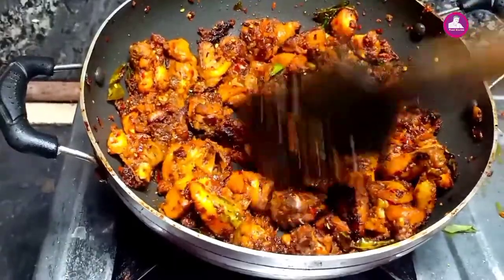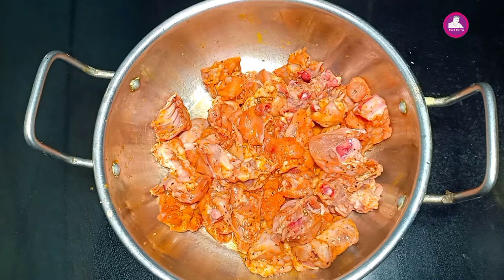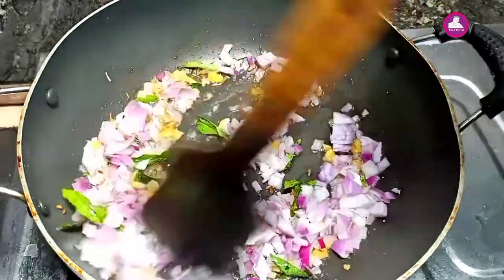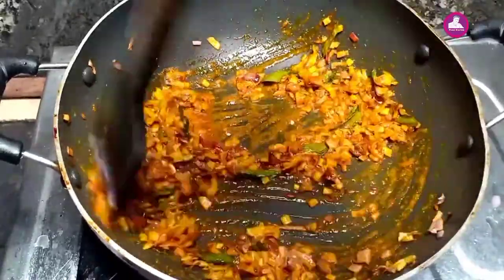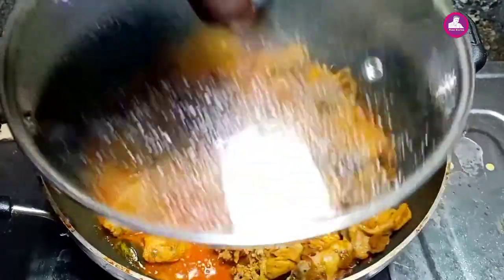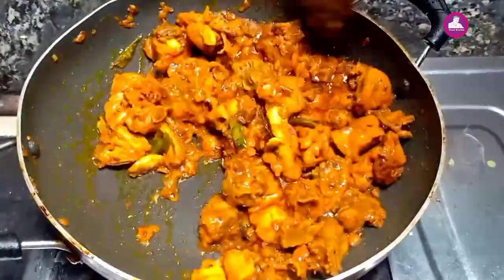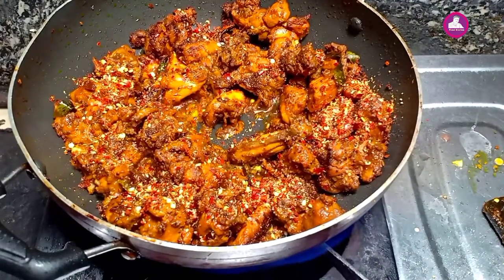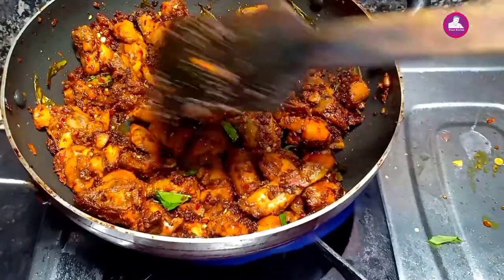🔥Chicken Fry Recipe Malayalam || Chicken Recipes|| Kerala Style Chicken Fry|| Yummy 🔥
Amongst all the varieties of Chicken recipes, Kerala Style Chicken Fry has a different fan base. Its yummy, simple, yet tricky to get that amazing flavour and consistency. Here is a perfect Chicken Fry recipe for you. Hope you enjoy!

🍲 SERVES: 5

🧺 INGREDIENTS
Chicken (ചിക്കൻ) - 800 gm (cleaned)
Ginger-Garlic  (ഇഞ്ചി-വെളുത്തുള്ളി ) - 2Tablespoons
Chilli Powder (മുളകുപൊടി) - 1 Tablespoon
Kashmiri Chilli Powder (കാശ്മീരി മുളകുപൊടി) - 2 Tablespoons
Turmeric Powder (മഞ്ഞള്‍പൊടി) - ½ Teaspoon
Black Pepper Powder (കുരുമുളക് പൊടി) - 1 Teaspoon
Cumin Seeds (ജീരകം) - 1/2 Teaspoon
Salt (ഉപ്പ്) - 1½ Teaspoon
Vinegar (വിനാഗിരി) - 1 Tablespoons
Cooking Oil (എണ്ണ) - For deep frying
Curry Leaves (കറിവേപ്പില) - 4 Sprigs